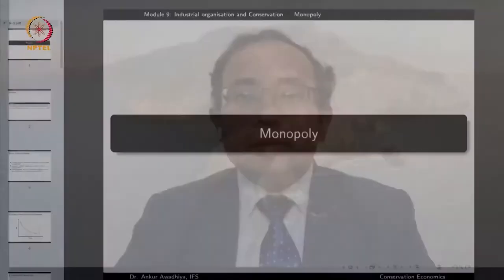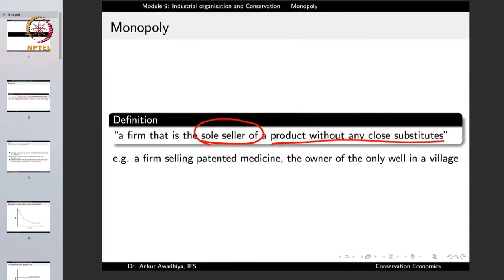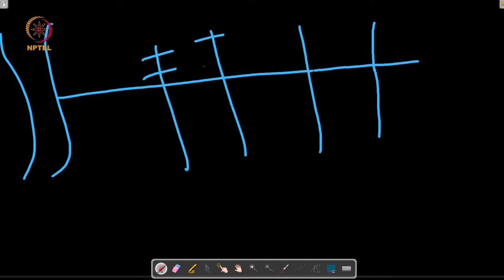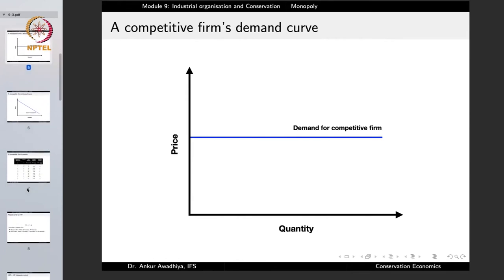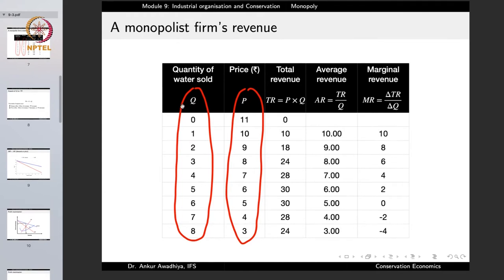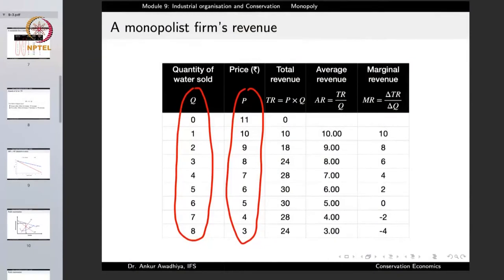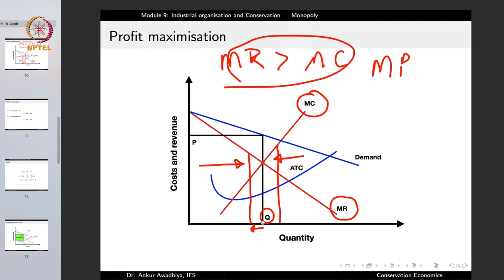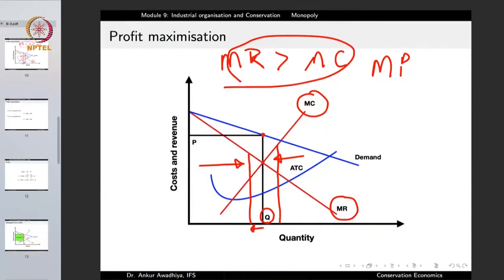Monopoly swayamprabha CH31SP